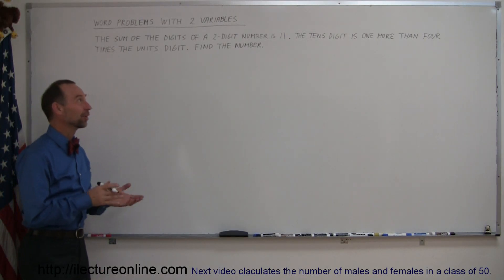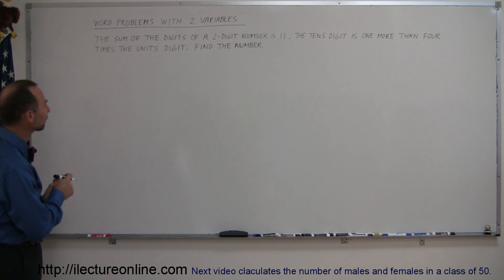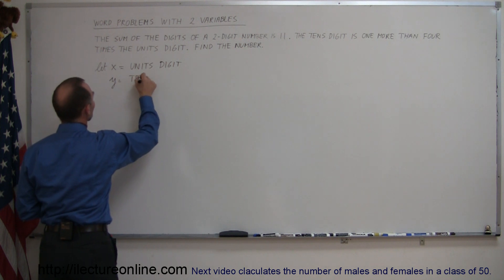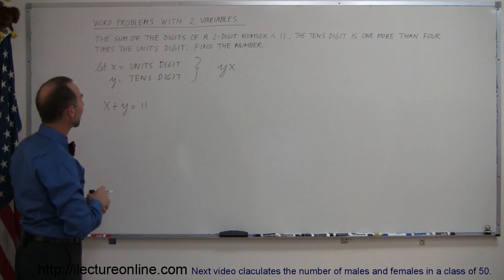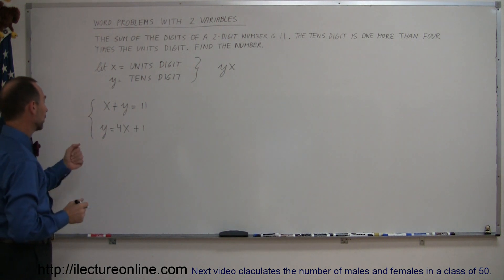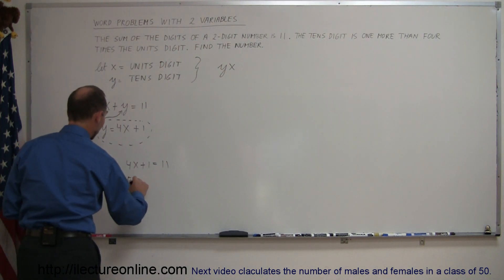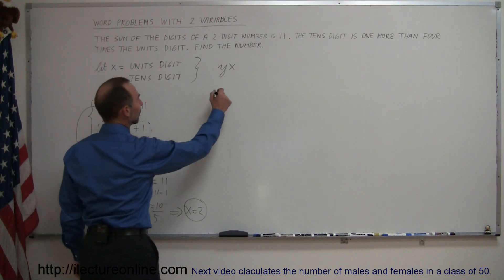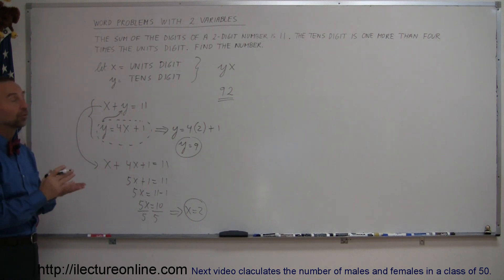Algebra - Solving Word Problems with Two Variables (1 of 5)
This five part lecture series will cover methods of solving word problems in algebra that have two variables.